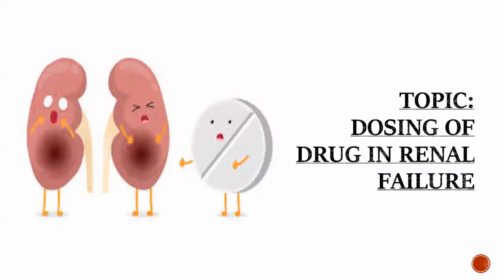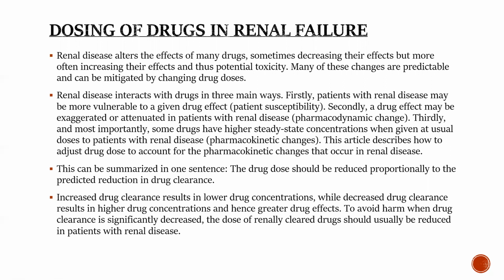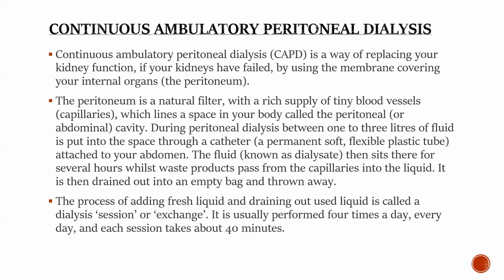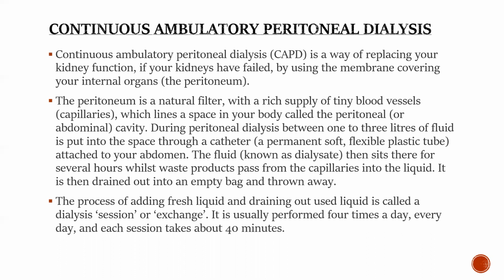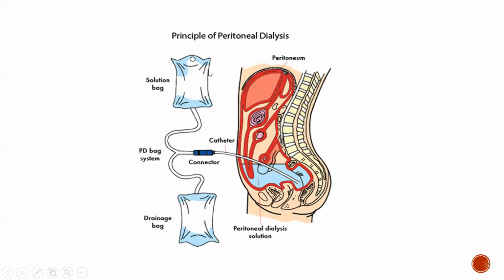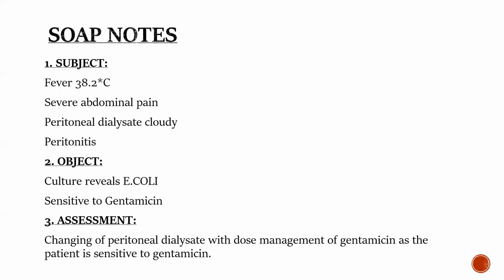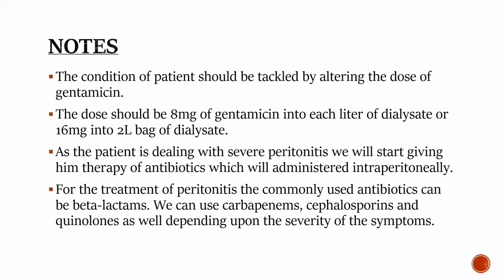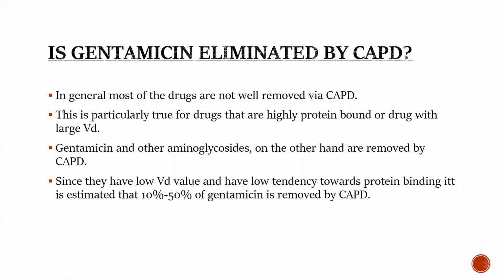Drug Dosing in renal failure